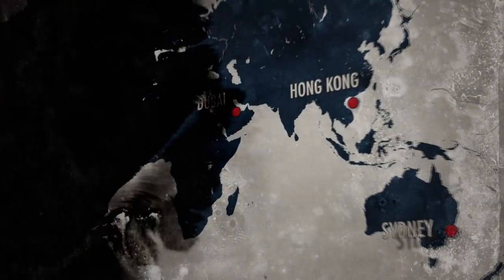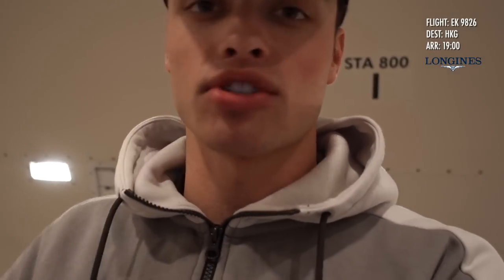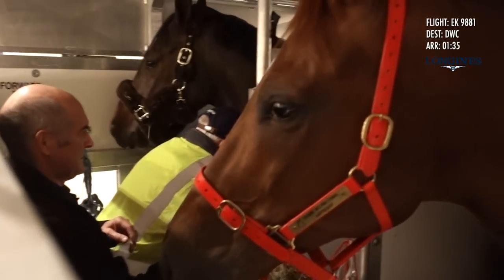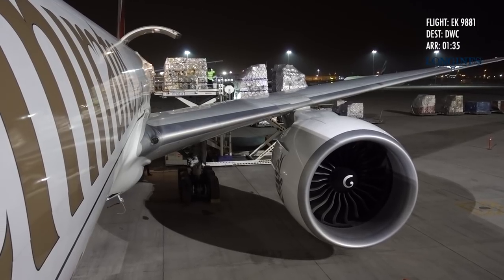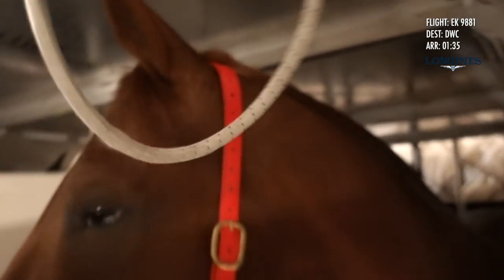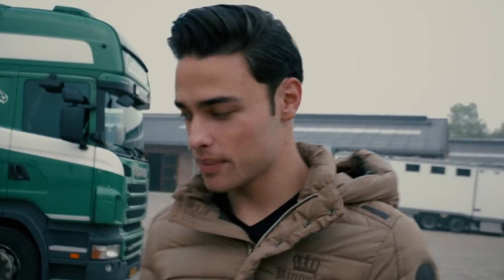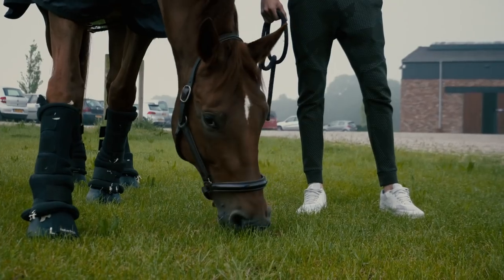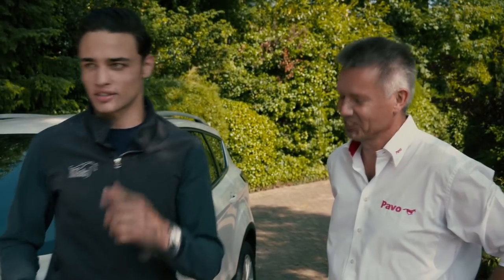FLYING MY HORSE ACROSS THE WORLD Episode 4|| Chasing the Dream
Chasing the Dream" follows the journey of Matt Harnacke and his horse Chase as they embark on an adventure of a lifetime. Following their journey from Australia all the way to the Netherlands. This documentary showcases the process of flying horses, Matts private life and everything in between.